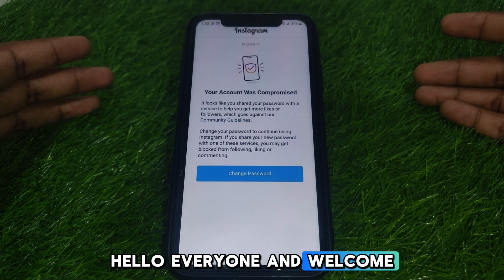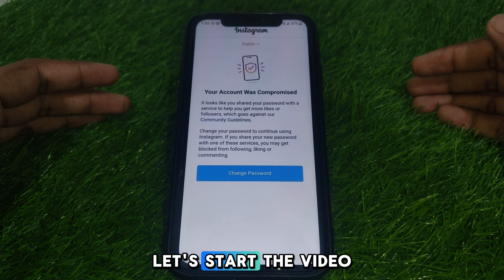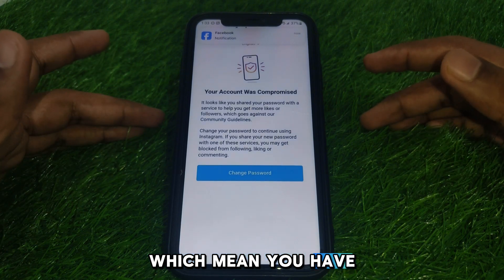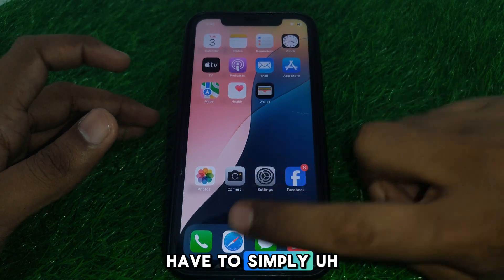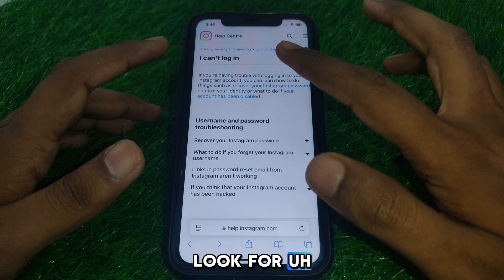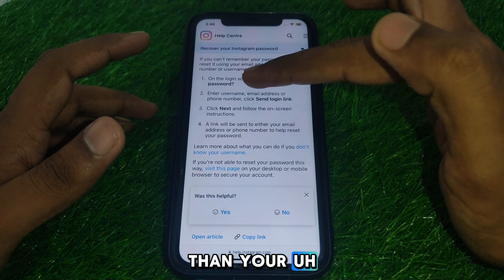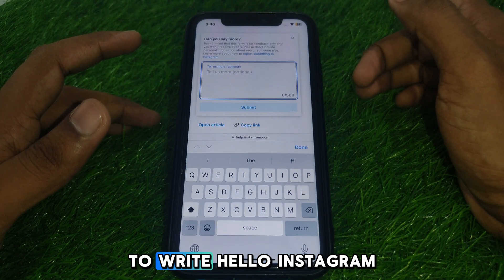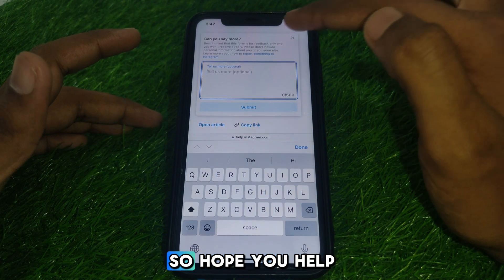how to fix compromised instagram account on iphone|how to solve instagram account compromised|2024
When you want to know how to fix compromised instagram account on iphone but you do not find any method. If you are looking for how to fix compromised instagram account on iphone then your search is over. In this video we will tell you an amazing way how to fix compromised instagram account on iphone. So if you want to know how to fix compromised instagram account on iphone then you have to watch this video completely.